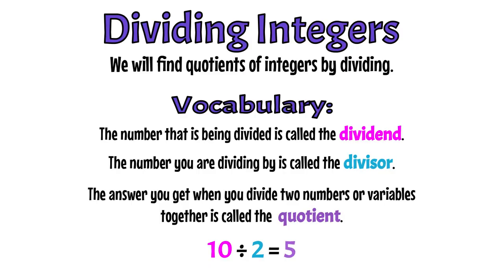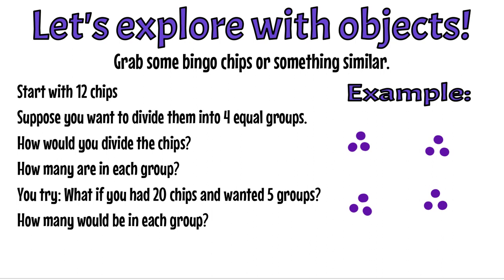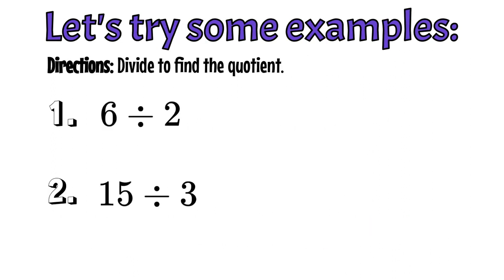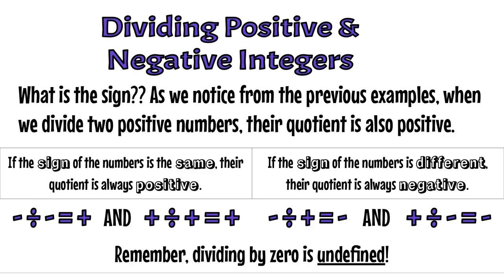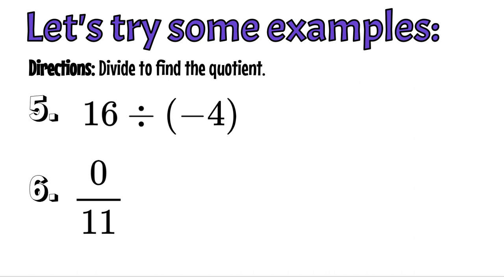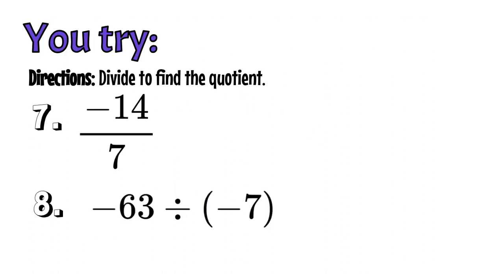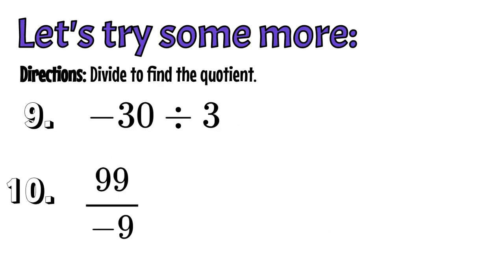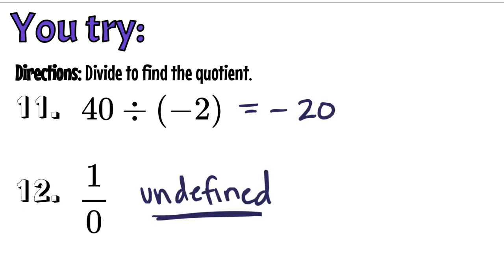Dividing Positive & Negative Integers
Learn how to divide positive and negative integers.